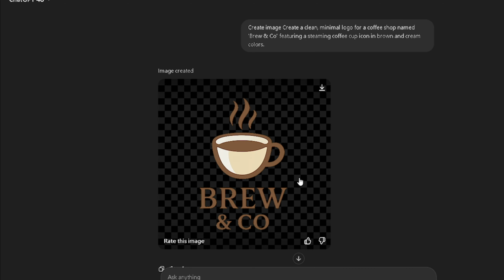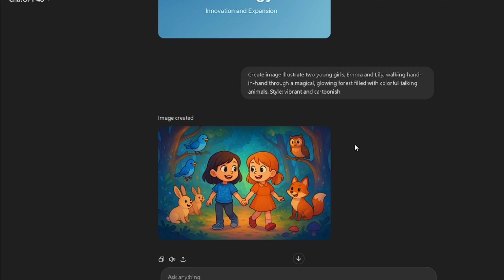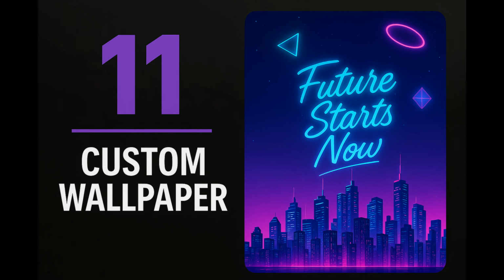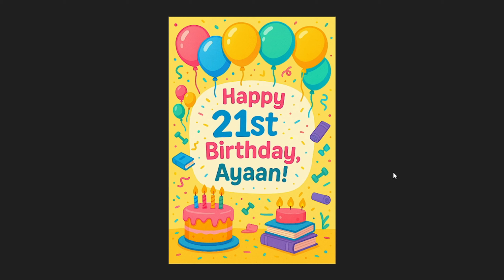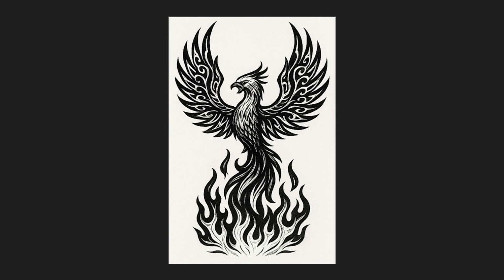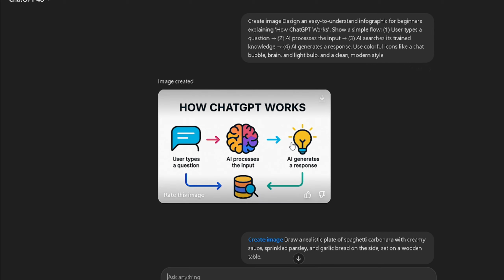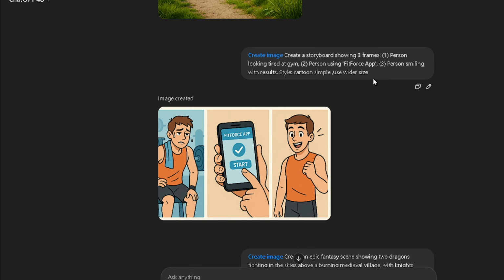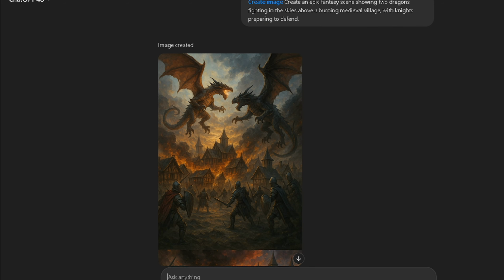25 Creative Ways to Use ChatGPT-4o's Image Generator!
Unlock the Power of ChatGPT-4o's Image Generator!

Discover 25 innovative ways to utilize ChatGPT-4o's image generation capabilities. From crafting eye-catching social media posts to designing professional book covers, this video showcases real examples and prompts to inspire your creativity.

What You'll Learn:

How to create engaging social media content

Designing professional-grade book covers and logos

Generating realistic product mockups and marketing materials

Crafting unique illustrations for stories, comics, and more

Download all the prompts used in this video from this

Stay updated with the latest tutorials and tips on AI-powered creativity.